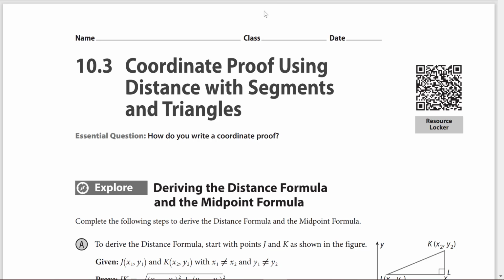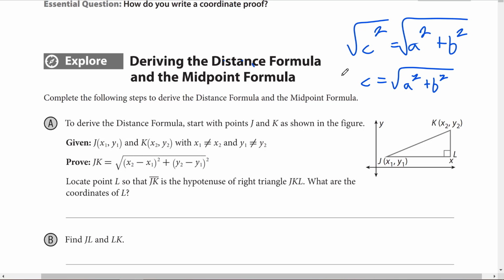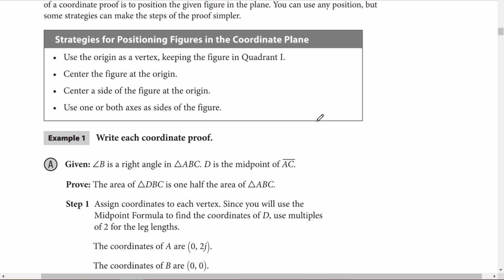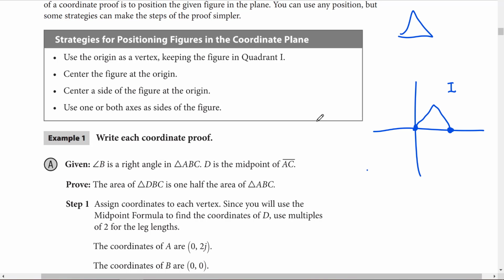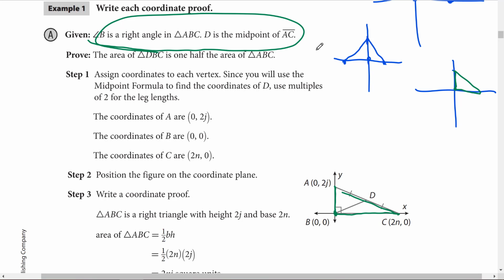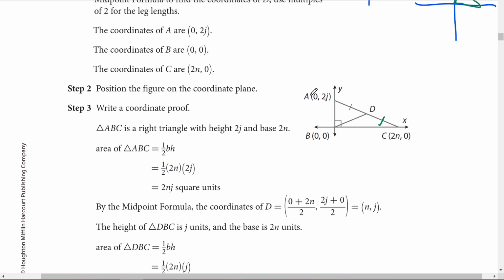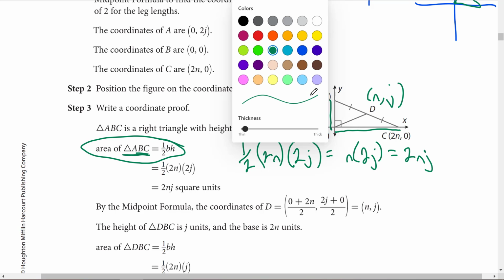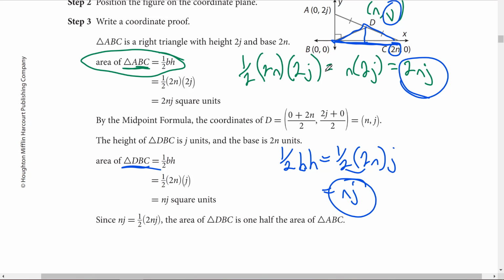Math 3 2.3 Explain 1